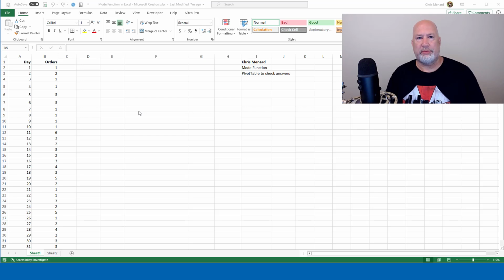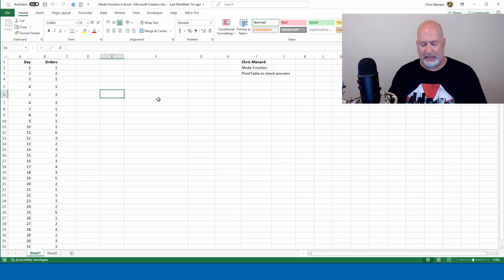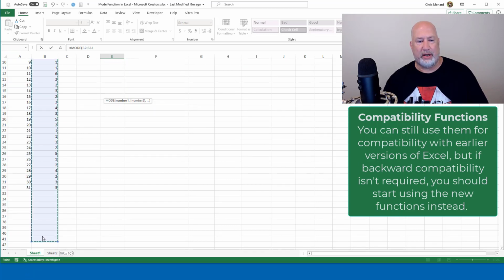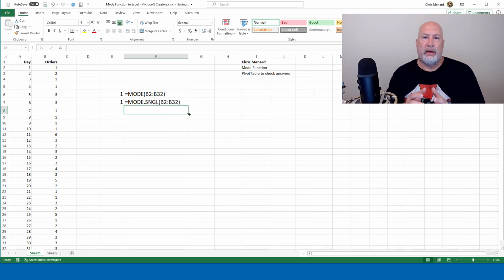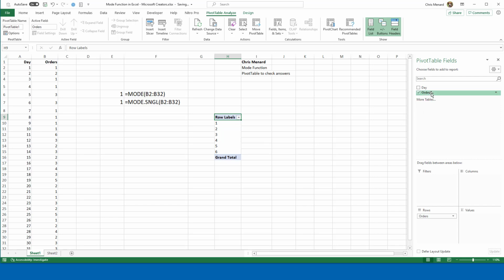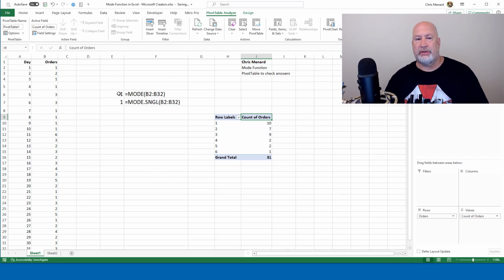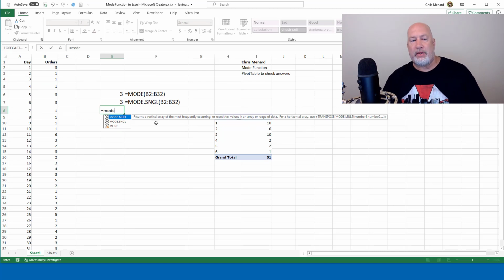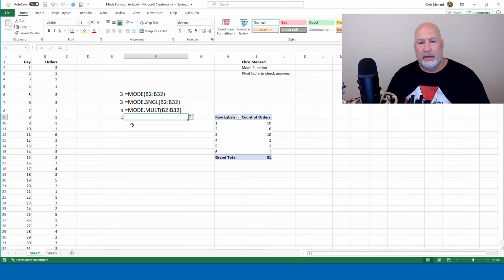Excel MODE Function and a PivotTable to check results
The MODE function in Excel returns the most frequently occurring number in a numeric data set. If you need to find the most frequent number of phone calls for a support center or the most frequent number of orders received daily, use the MODE function. I use Excel's mode function and a PivotTable to check results in this short video.

The MODE function is now compatible and has been replaced with MODE.MULT function and MODE.SNGL function. I recommend you use the MODE.MULT and MODE.SNGL functions.

TimeStamps/Chapter
0:00 Intro to MODE function
1:00 MODE function
1:25 Formulatext funtion
1:42 MODE.SNGL function
2:12 PivotTable w/ Count
3:50 MODE.MULT

The MODE function measures central tendency, which is the location of the center of a group of numbers in a statistical distribution. The three most common measures of central tendency are:
Average, Median, and Mode.

-- EQUIPMENT USED
○ My camera